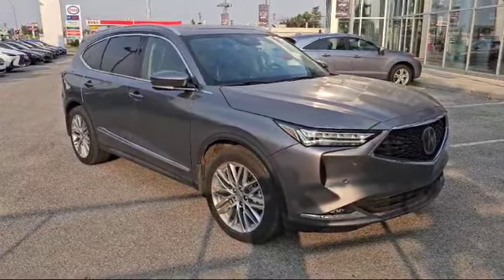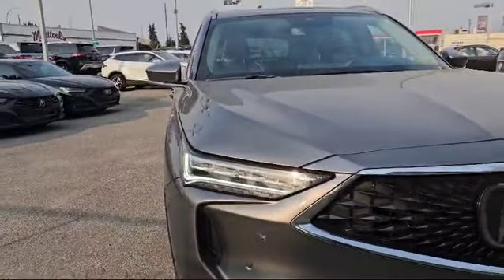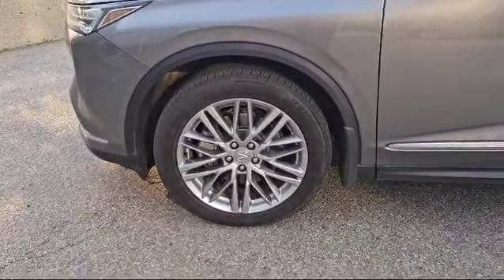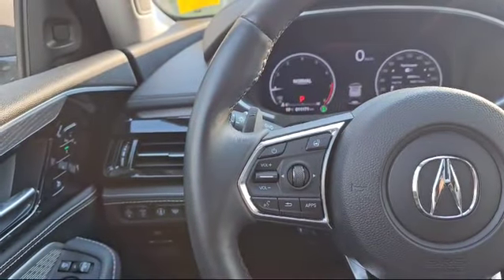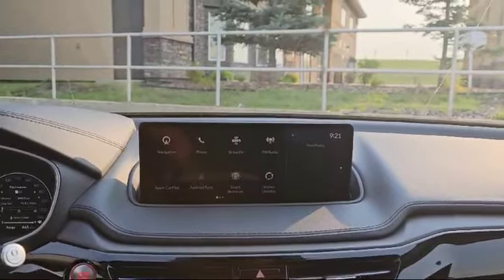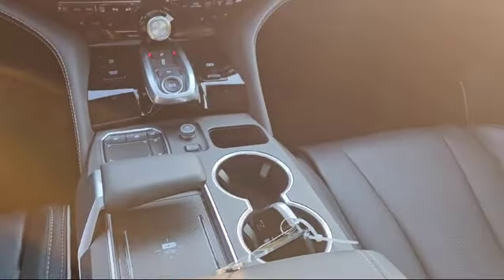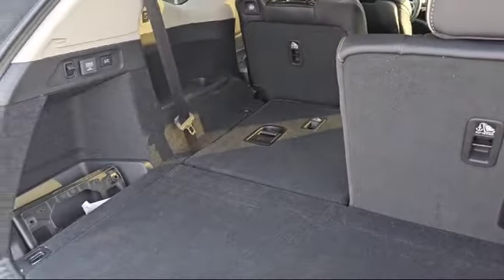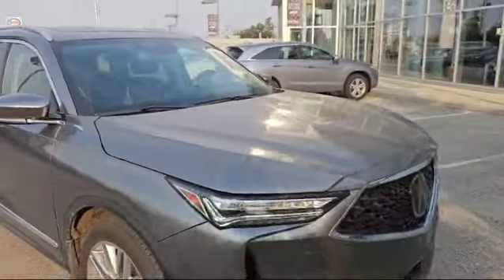2024 Acura MDX || Southview Acura